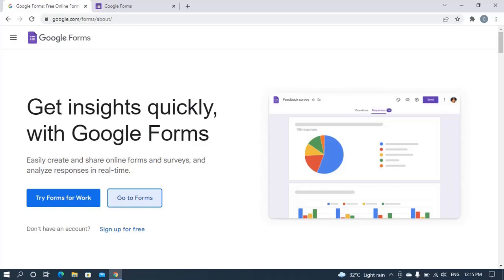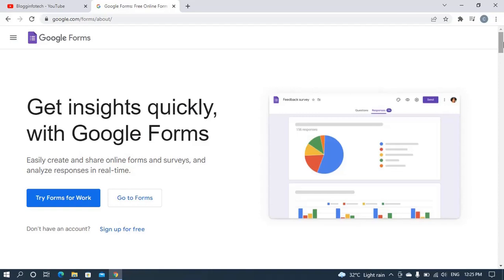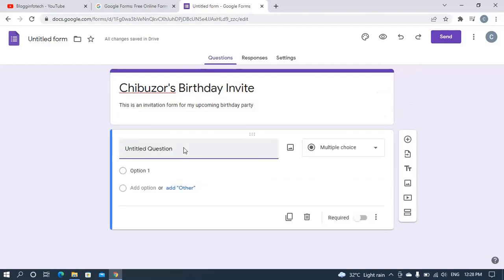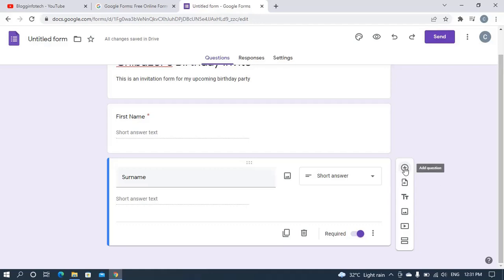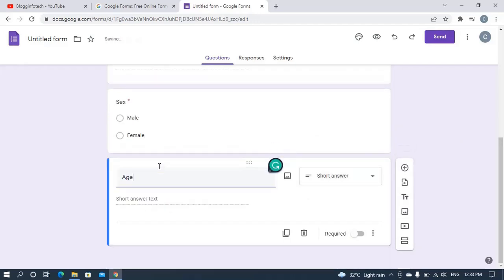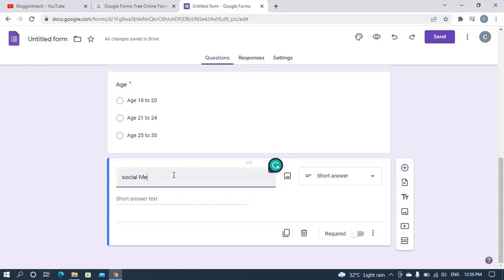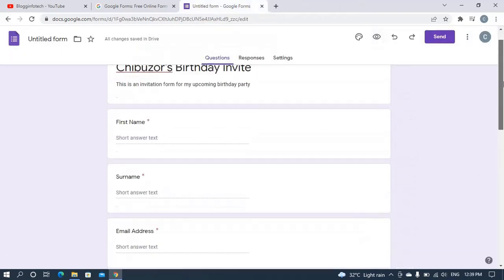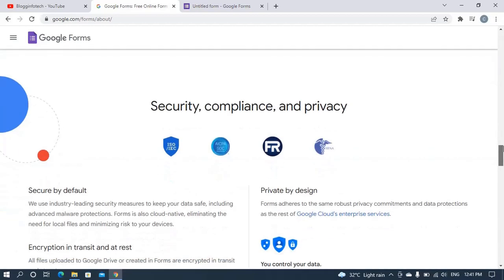How To Create Google Forms Easily on PC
Google forms tutorial video: Learn how to create Google forms easily on your PC by following the step-by-step method explained in this video. You will also learn how to use Google forms to send invitations to friends and colleagues through email or Google form links.